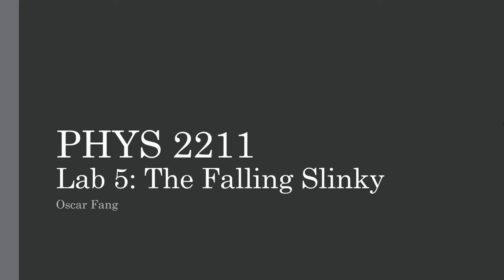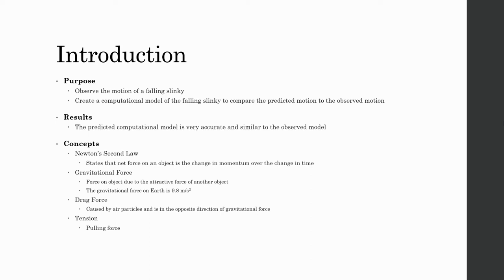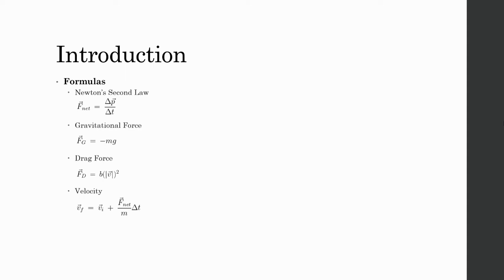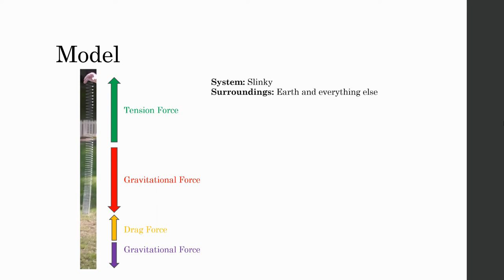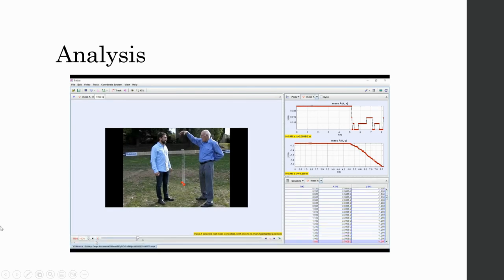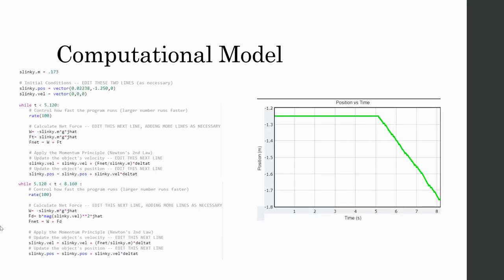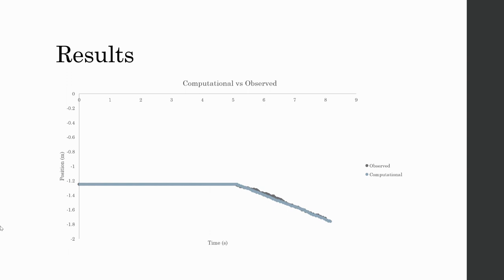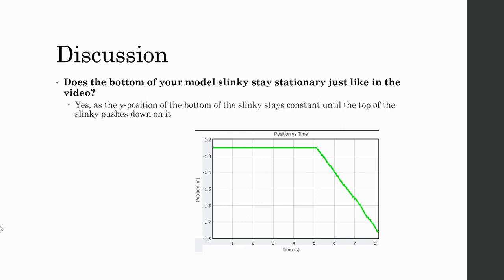PHYS 2211 Lab 5